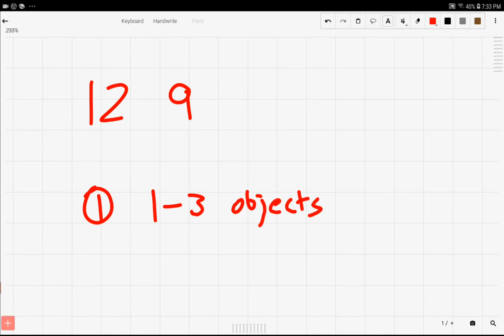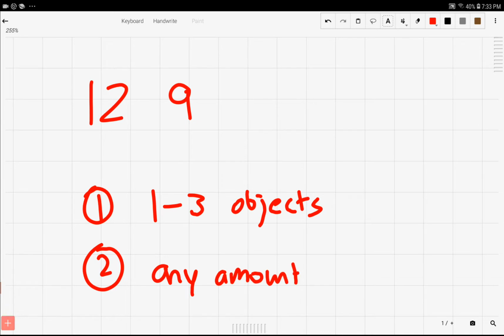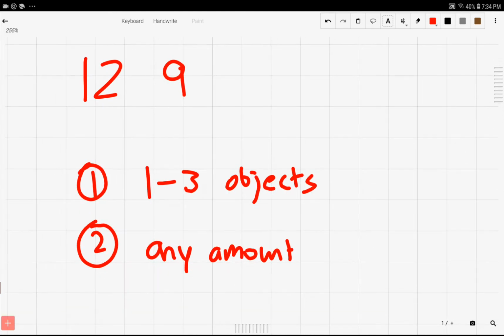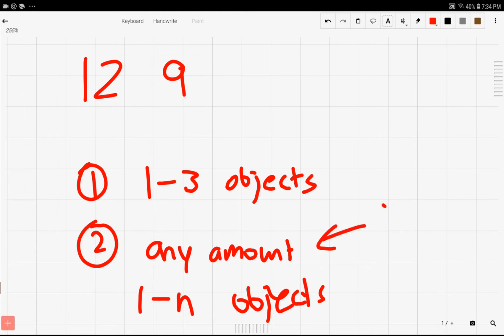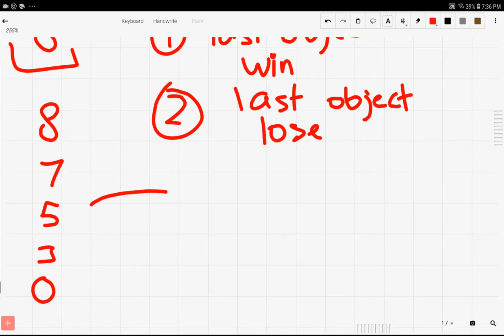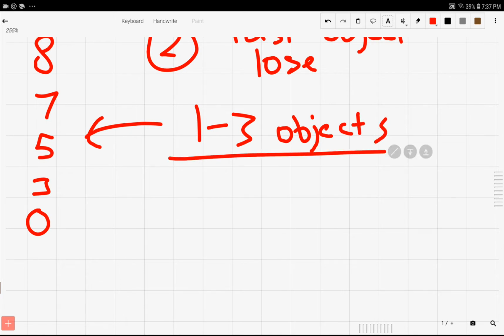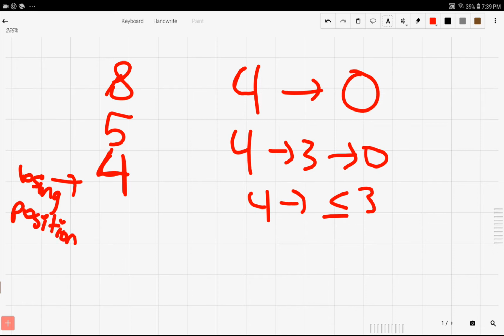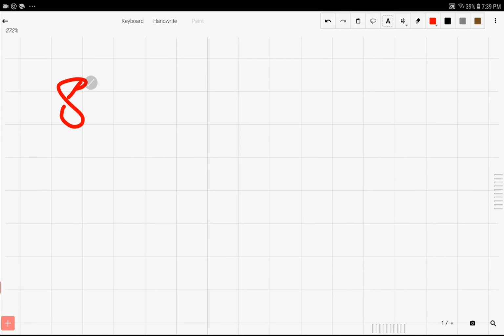The Mathematical Game of Nim - Part 1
In this video I will start a quick intro of the game of Nim. I will be going over how to win the most simple case of Nim (One pile Nim) and how to guaranteed win in this case.